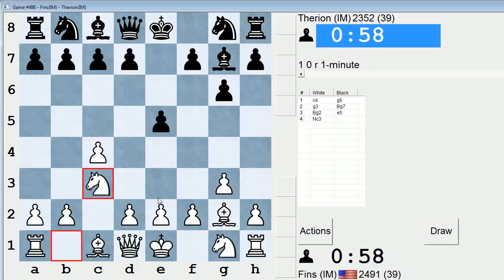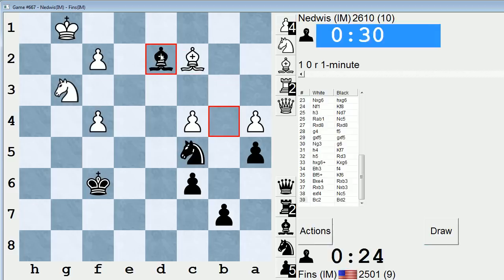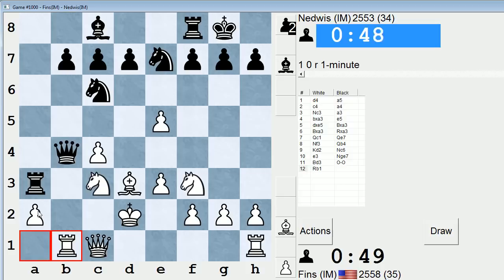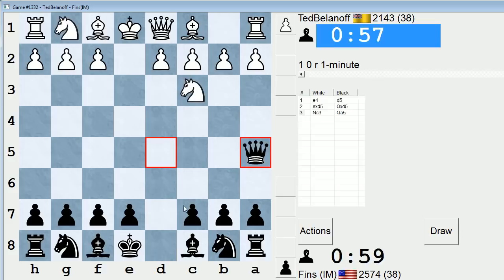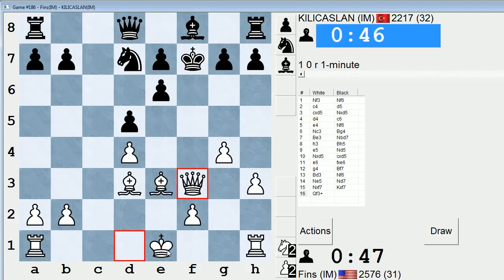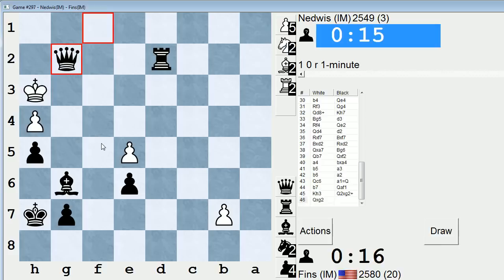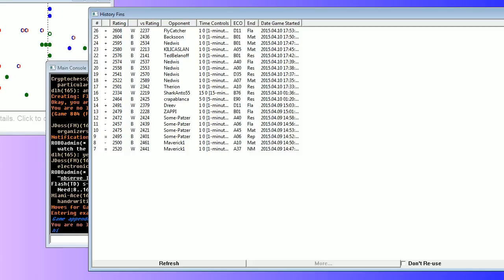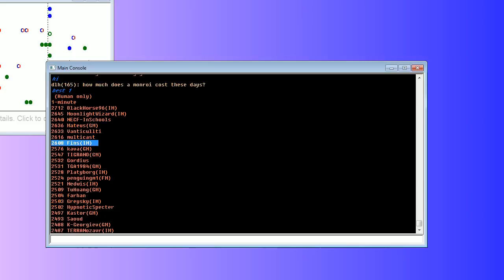Bullet Chess #85: 10 games in the ICC 1-minute pool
Opponents include: IM Krystian Kuzmicz, IM Mykola Bortnyk, TedBelanoff, IM Hasan Kilicaslan, Backsoon, and GM Harmen Jonkman.

Final score: 10 wins, 0 losses.